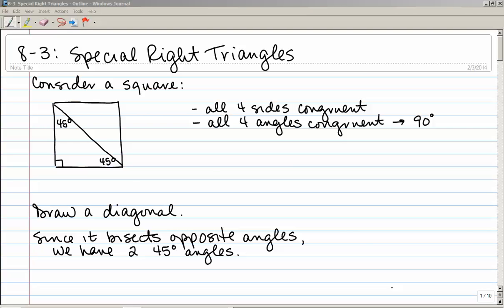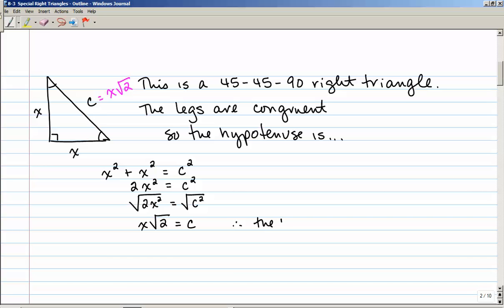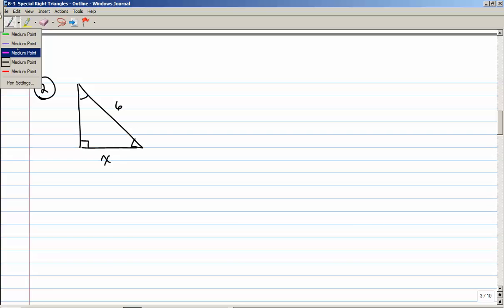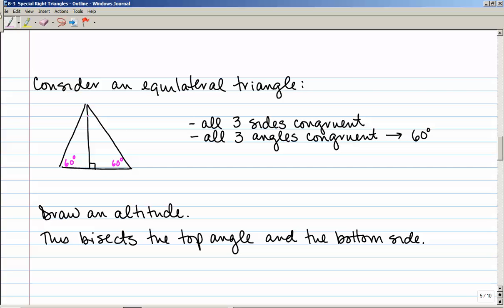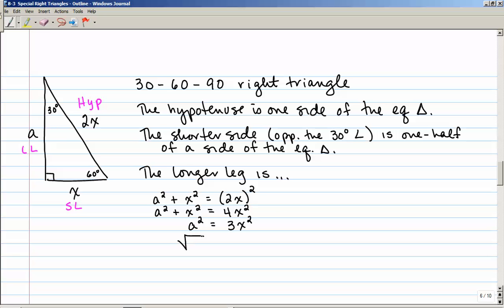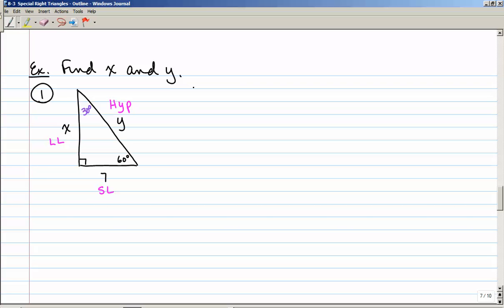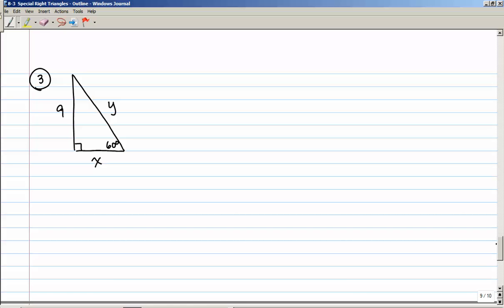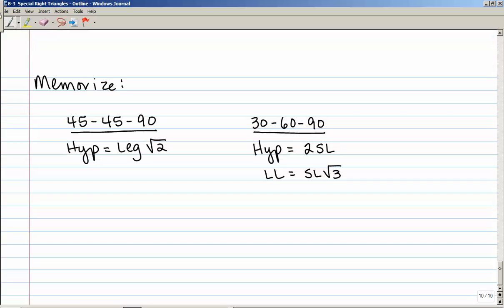8-3 Special Right Triangles